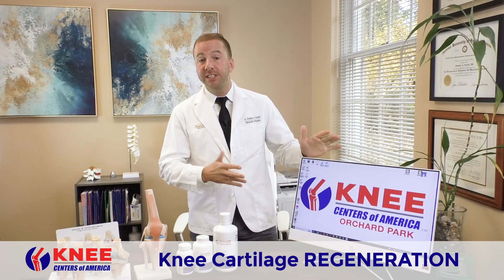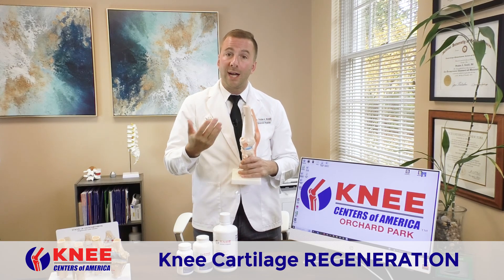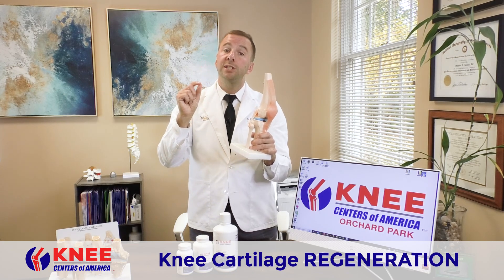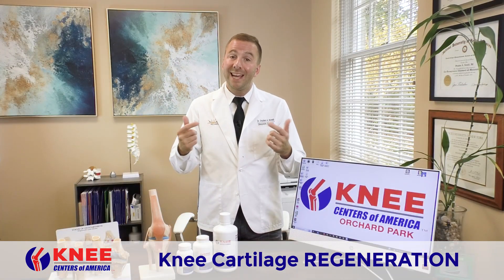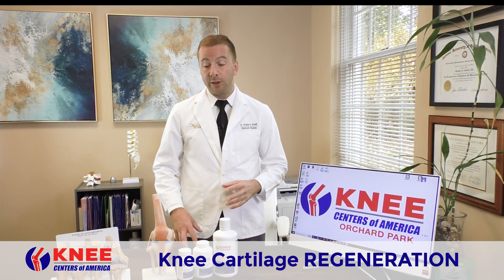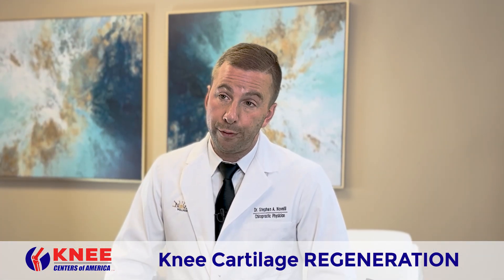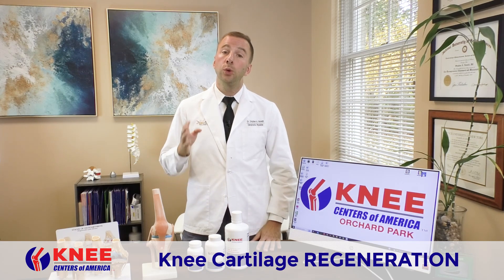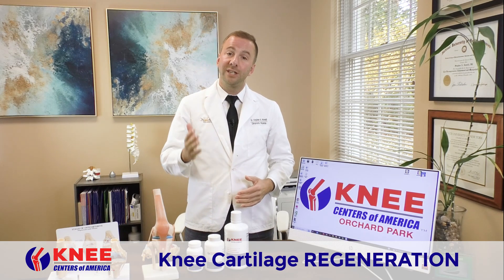Knee Pain Treatment - Regenerate The Cartilage In Your Knee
Please click here to claim your free knee pain, relief treatment right now in the Buffalo New York area: ￼

Novelli Wellness
3045 Southwestern Blvd, Suite 108

Imagine the cartilage in your knee like a cushion between two pieces of bone. This cushion helps your knee move smoothly and without pain. Now, over time or due to things like injury or aging, this cushion can start to wear down. It's a bit like the cushion on your favorite chair getting thinner and less fluffy. This wearing down of the knee cushion is what we mean by "knee cartilage degeneration."

As the cushion thins out, the bones in your knee may start to rub against each other, and that can be painful. Also, the cartilage can get little cracks or tears, and it might not be as good at keeping your knee working smoothly. So, knee cartilage degeneration is when this important cushion in your knee slowly gets worn out or damaged, which can make your knee hurt and not work as well as it used to.

Can cartilage regenerate? Yes!

Let's break down how knee decompression, Class 4 medical laser therapy, and cell therapy injections can help regenerate knee cartilage in simple terms:

Knee Decompression: Knee decompression is a therapy that gently stretches your knee joint. Imagine it like giving your knee a little space to breathe. This stretching can reduce pressure on the damaged cartilage, allowing nutrients and fluids to flow into the area. It's like giving a wilted plant some water and room to grow. This can help the cartilage heal and regenerate over time.

Class 4 Medical Laser Therapy: Class 4 lasers are like magic wands that emit strong, special light. When this light touches your knee, it wakes up your cells and tells them to work better. It's like giving your body's repair workers extra energy and motivation. With this boost, your cells can repair the damaged cartilage, reduce pain, and make your knee feel better.

Cell Therapy Injections: Stem cells are like the building blocks of your body. When they're used in therapy, they can turn into the type of cells your knee needs to repair itself. Think of them as construction workers who can fix the damaged parts of your knee. When doctors put these stem cells into your knee, they help build new cartilage and replace the worn-out parts.